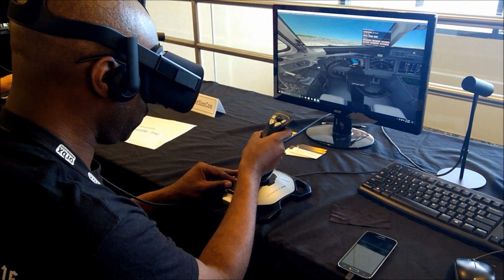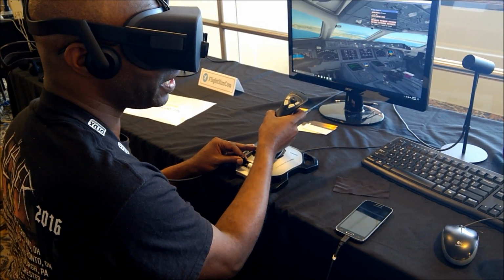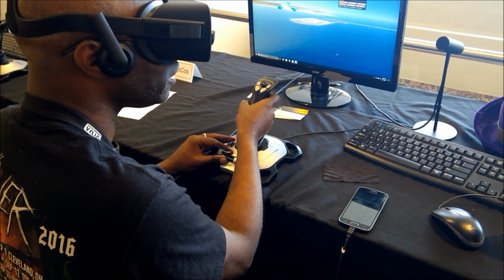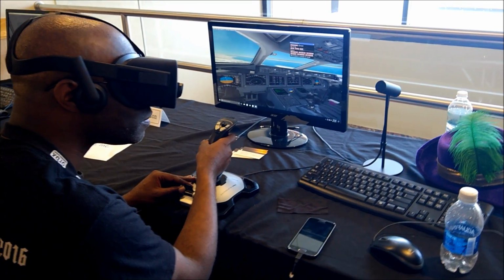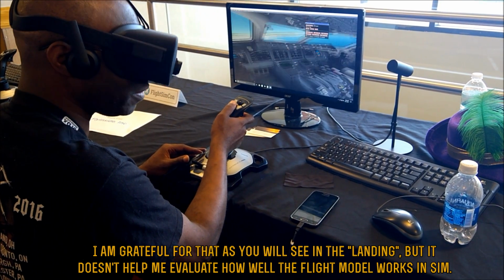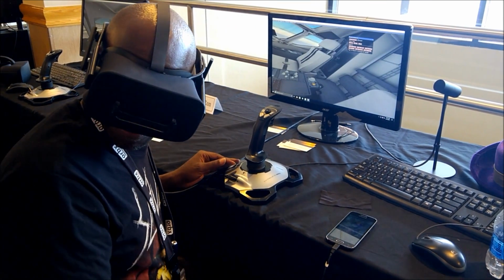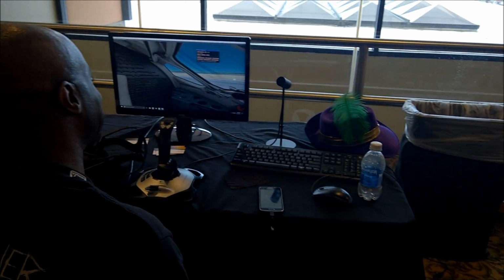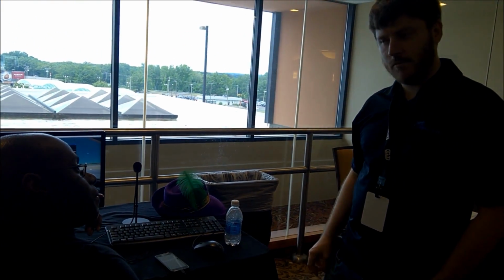[FlightSimCon 2017] Part 6 FlyInside First Look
Dan Church raised all kinds of eyebrows on Saturday when he announced that FlyInside is working on a brand new simulator.

Using proprietary programming, and allowing for the interaction of ESP (FSX/P3D) based add-ons, he has stated it should be ready for closed alpha/beta around November 2017.

Having only been programming this sim for about 4 months now, I thought the announcement came a bit early, but I am a bit impressed by the work he has done so far.

This is my first look and interview of the new product he is putting together. I am using the Oculus Rift for this demo, which is seamlessly integrated, as we have come to expect from FlyInside.

HUGE THANKS TO NOVAWING24 FOR RECORDING THE VIDEO FOOTAGE FOR ME.

**Note- the aircraft used, the TFDi 717 was not the finished version that  I will be showing you in the next video. Do not judge the aircraft based on this video***

***Also Note- I have no idea whether adding ESP products to a non ESP sim is allowable by whomever owns the code. Take it for what it is worth.***